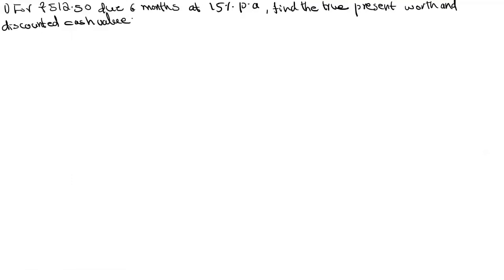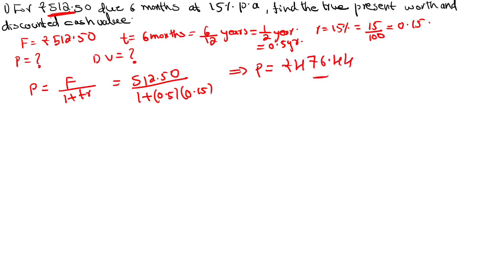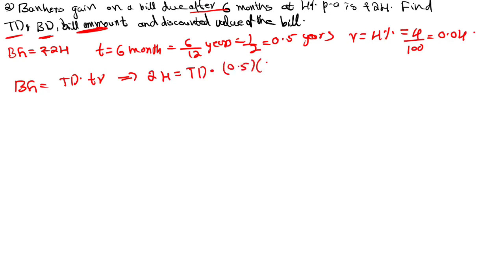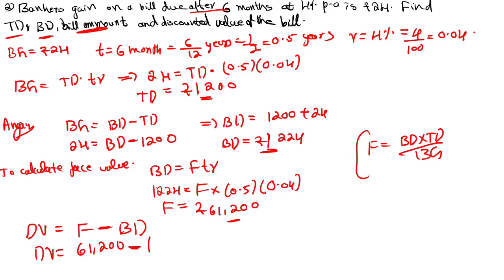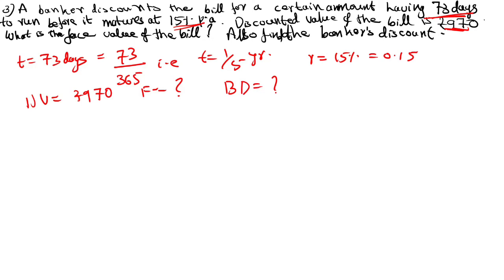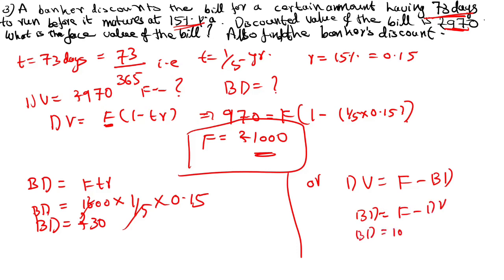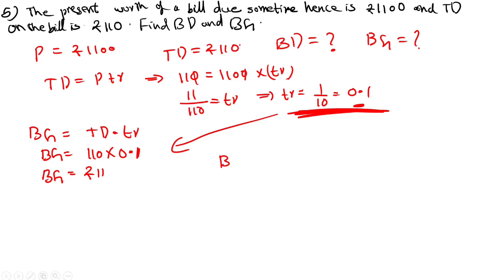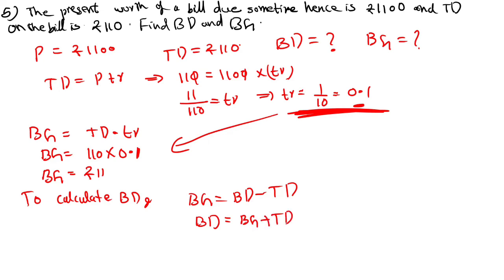Bill discounting problems